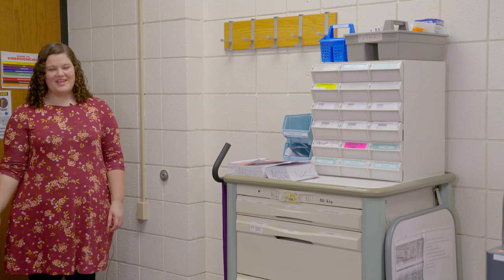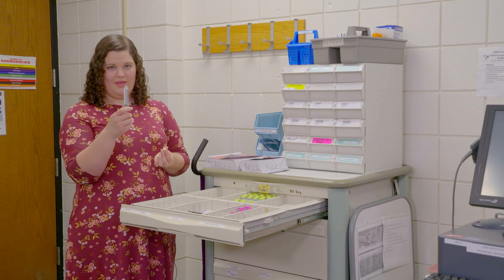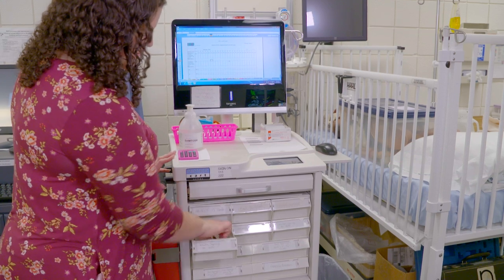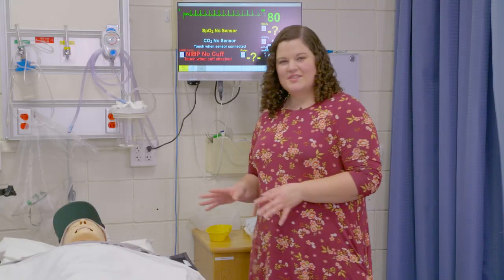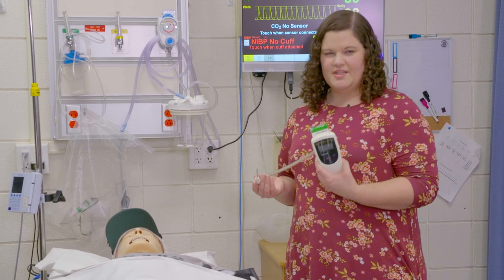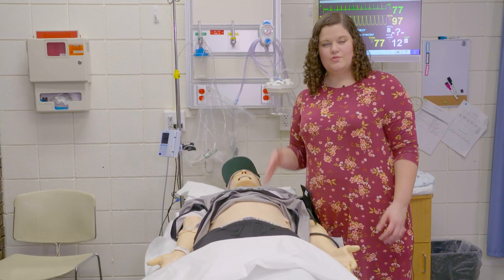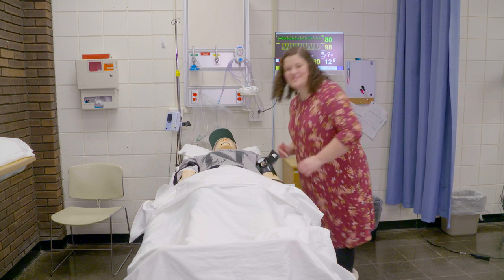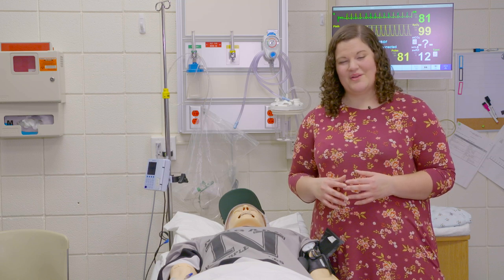Sim Lab Introduction and Tour